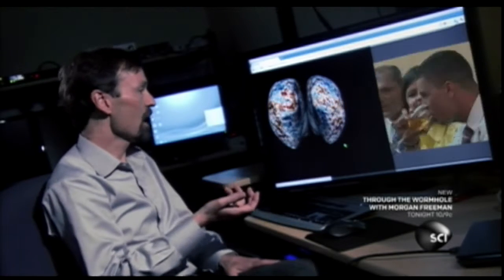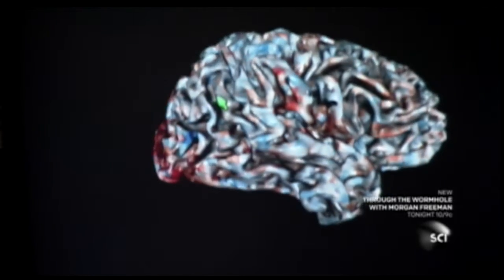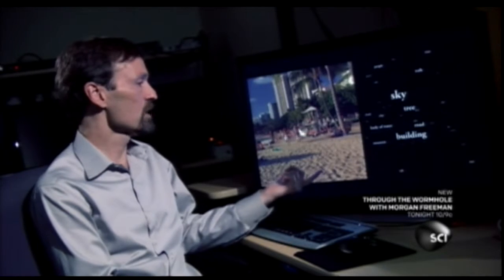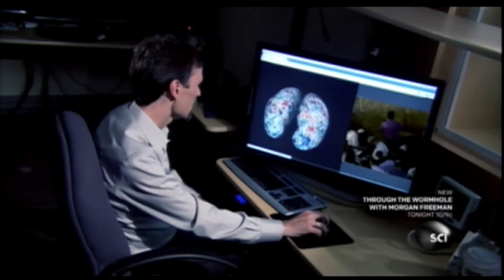fMRI and sight, interpretation